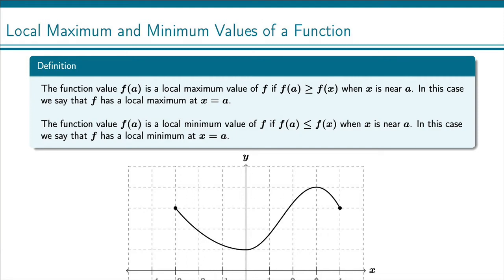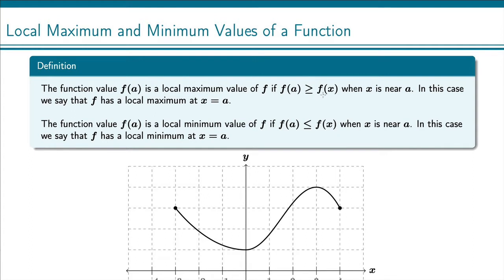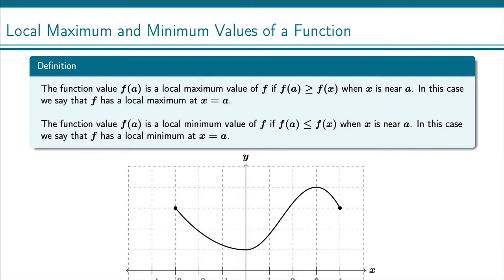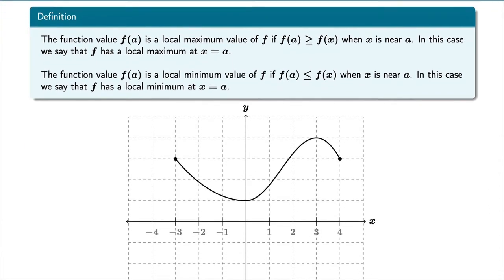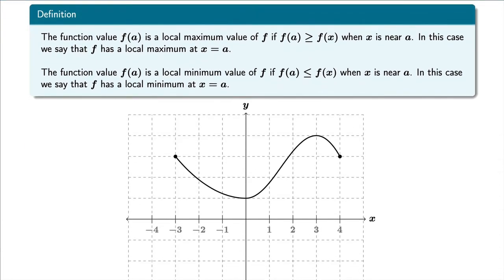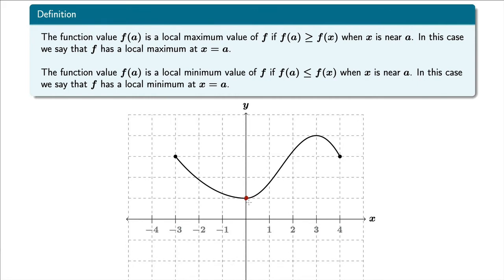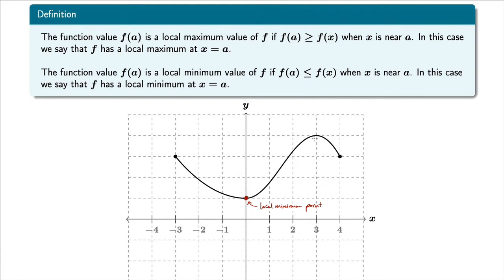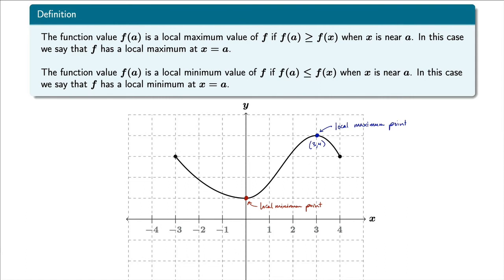Local Maximum and Minimum Values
Informal definition of local maximum and minimum values of a function.